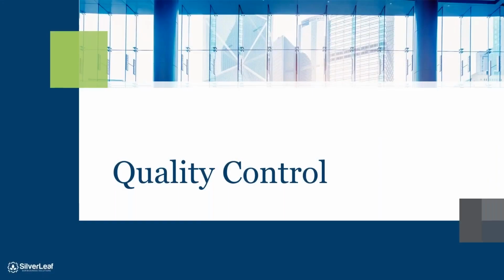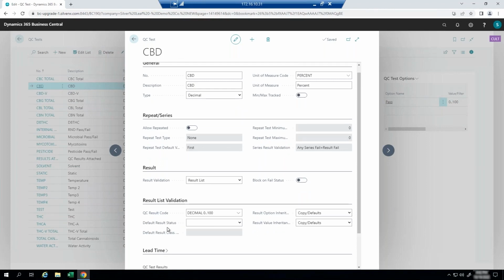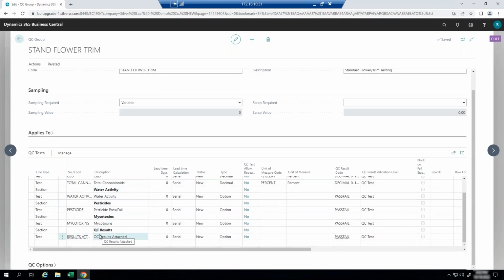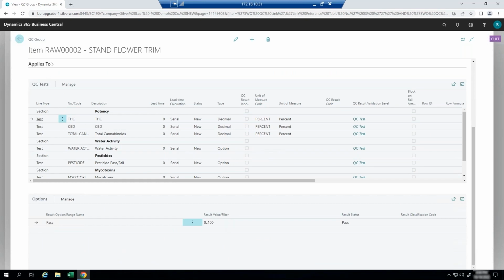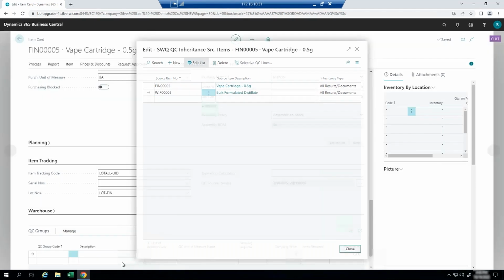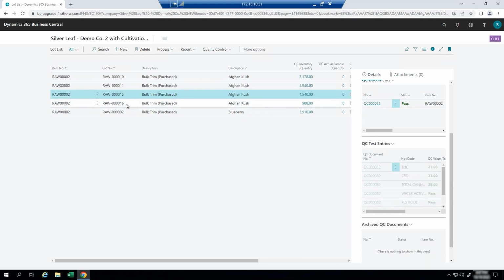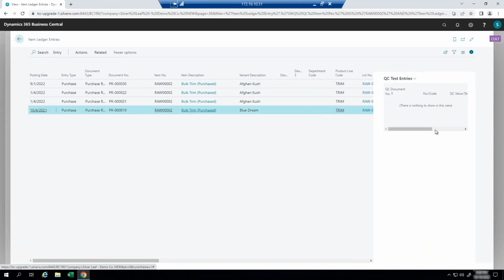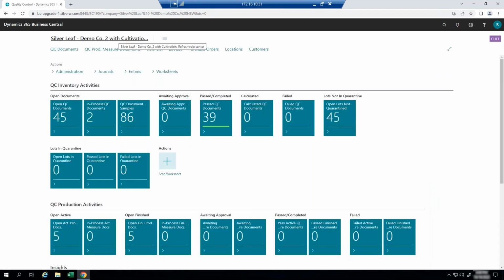Maintaining Compliance with SilverLeaf: Quality Testing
In this video, learn about one of the biggest add on SilverLeaf features on top of Microsoft Business Central, for cannabis processors and cultivators. Sara Silver dives into our quality control and quality testing modules and highlights how you can:
- track tests that you want to run on your products
- quarantine different products
- save the results indefinitely
- and more!